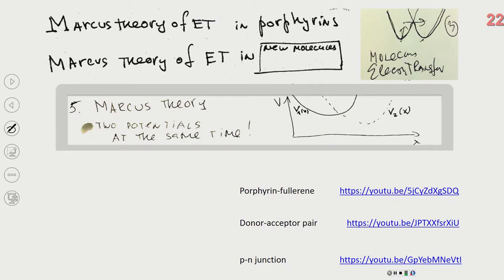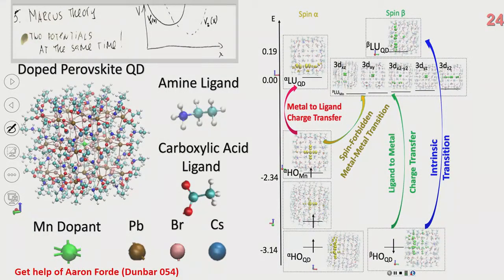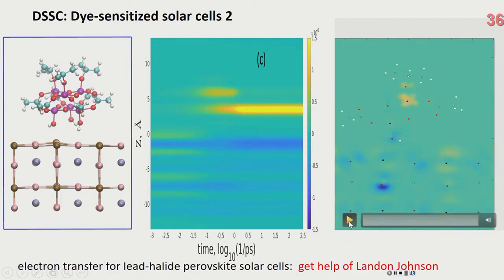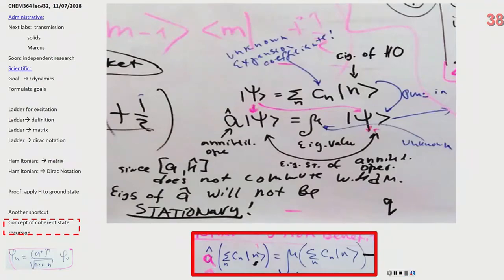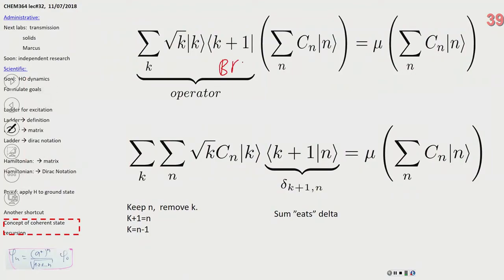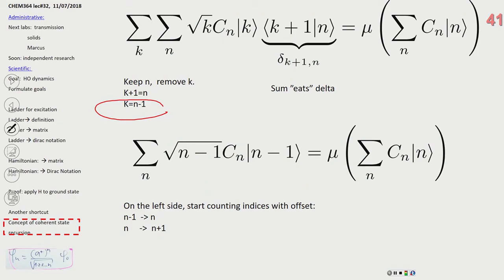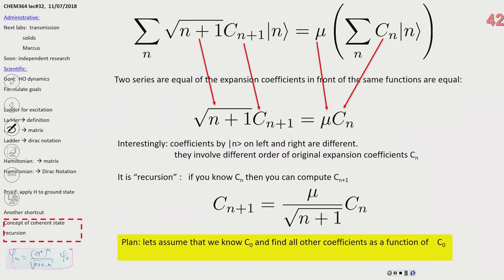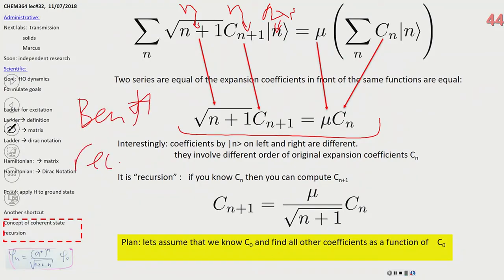CHEM364, 2018, lecture #32, mediaroom00